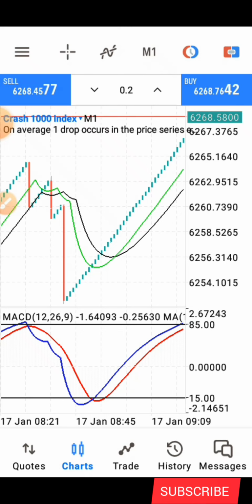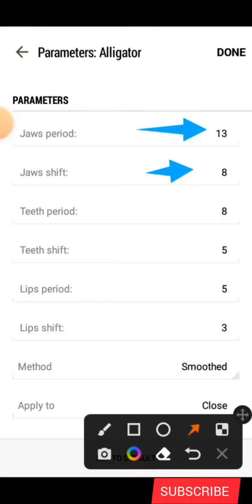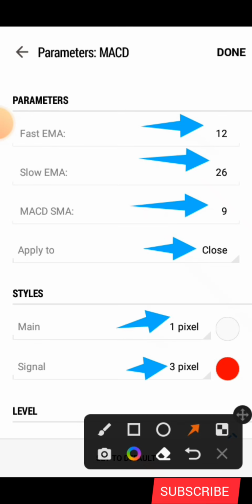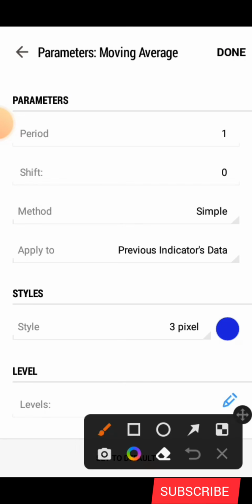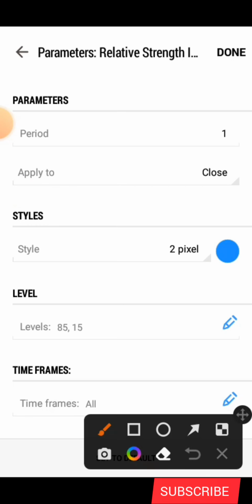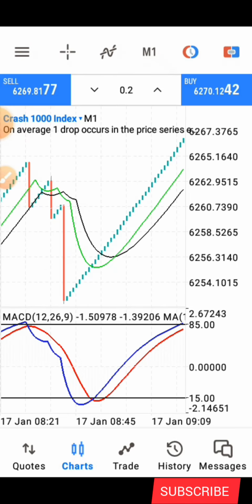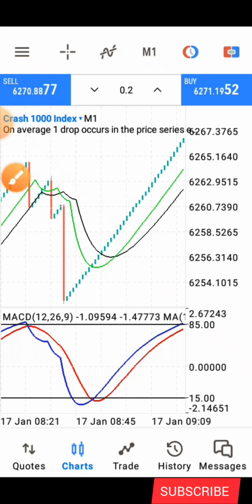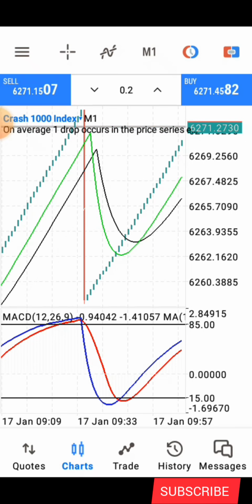Boom & Crash/ My Ultimate Secret Strategy Setup Reviewed/ For All Beginners